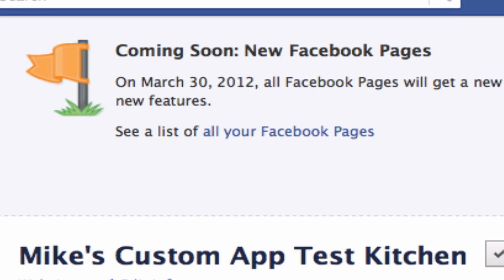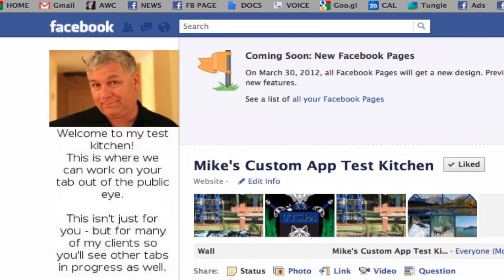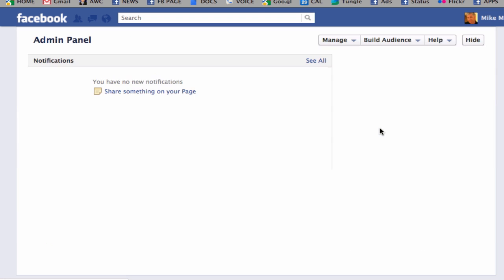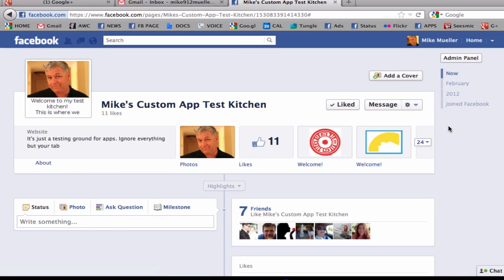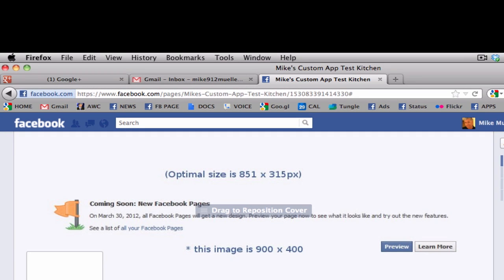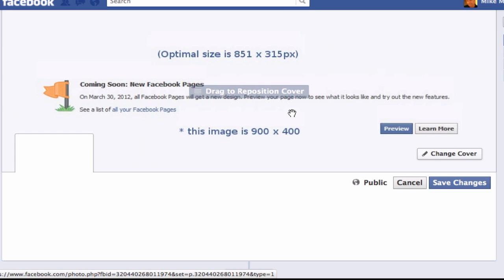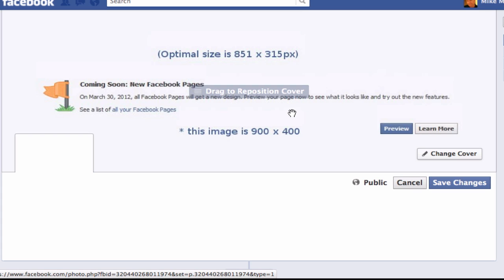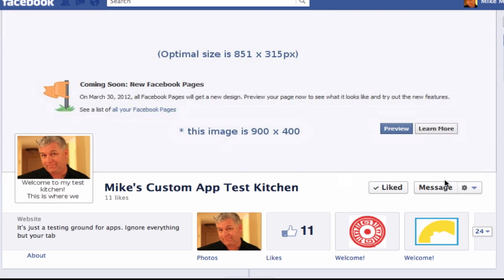Upload the perfect cover photo for your Facebook Timeline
Facebook Page Timelines are here.  The image dimensions are important - here's how to best upload an image that fits the way you want it to.